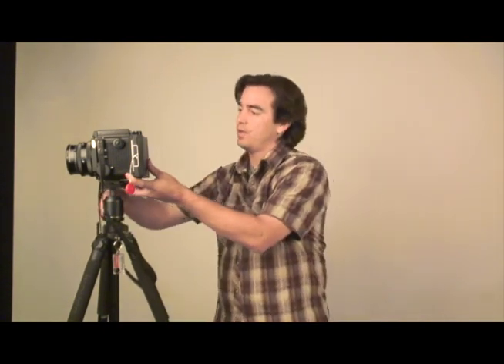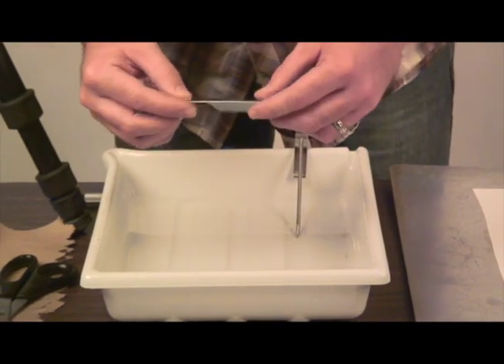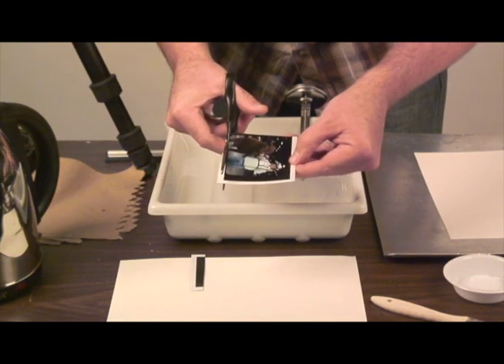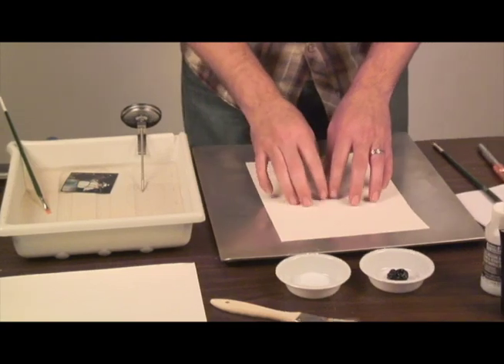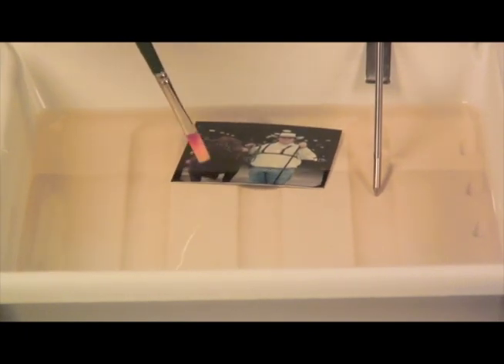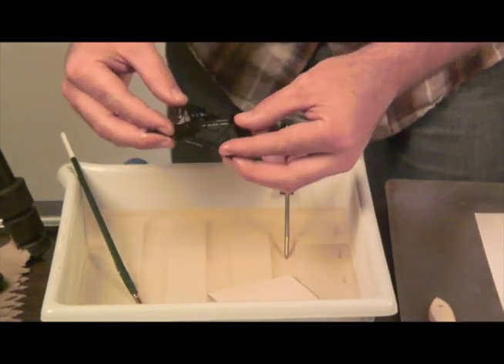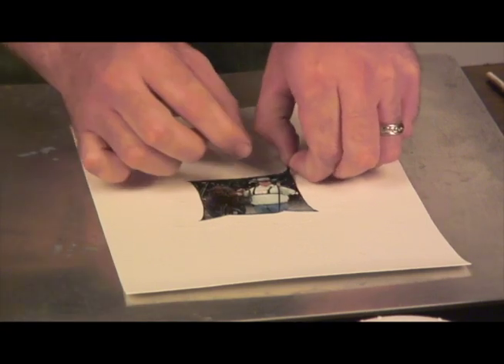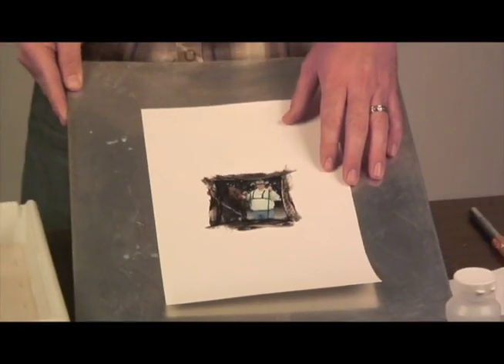How to: Polaroid Emulsion Lift with Nathan Lambrecht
Monitor Photo Editor Nathan Lambrecht shows how to do a Polaroid emulsion lift, which opens the door to any number of crafty projects.